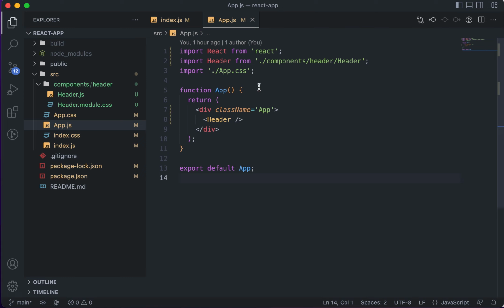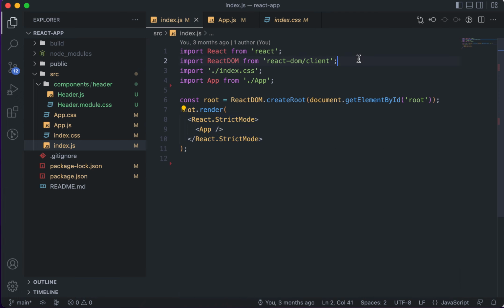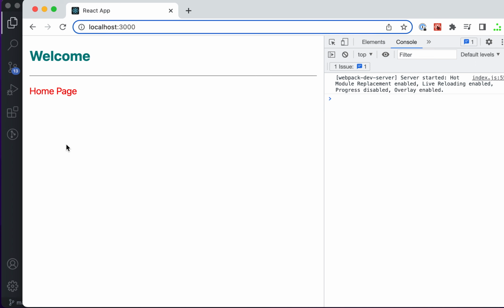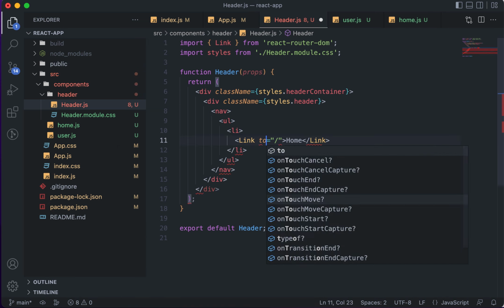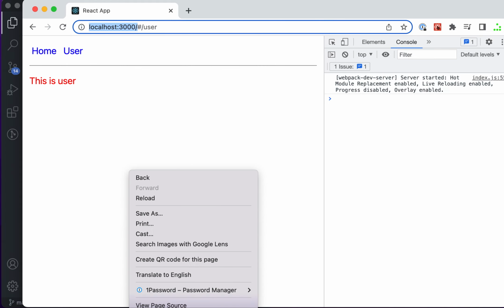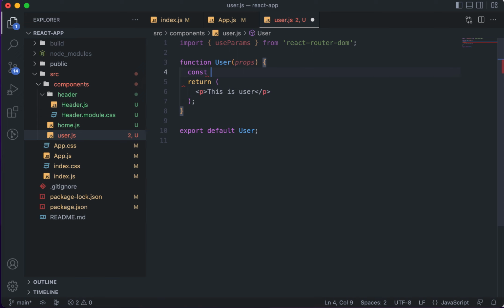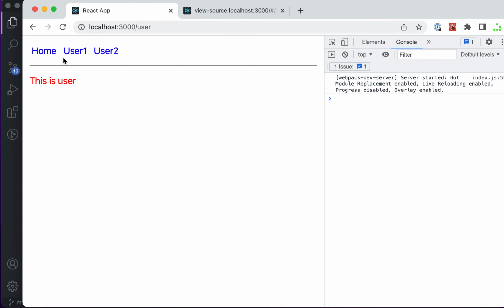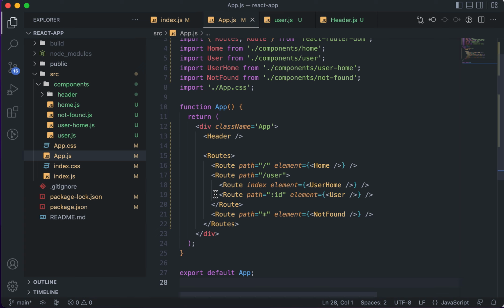React Router (1)